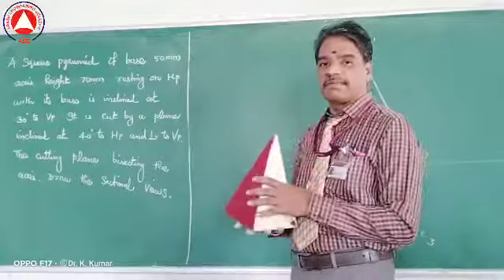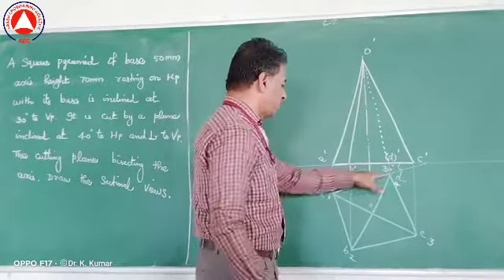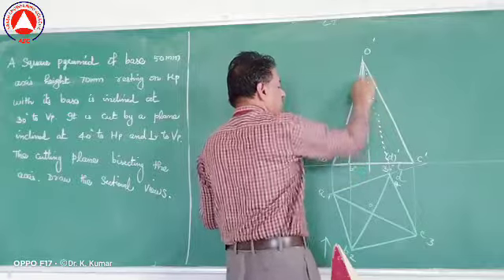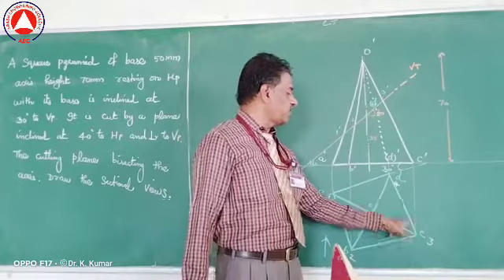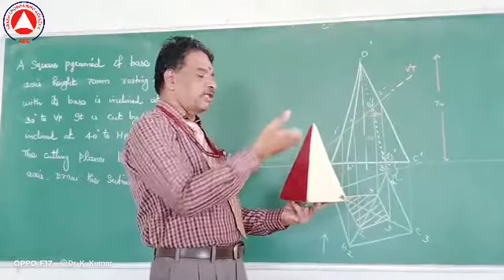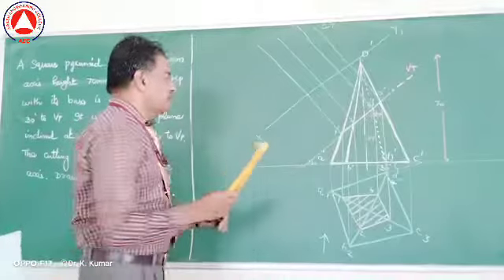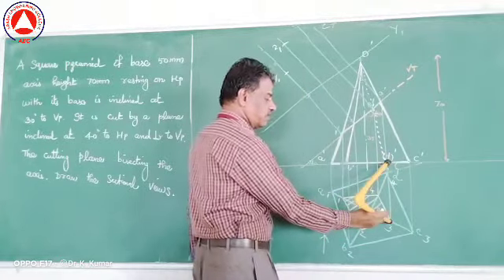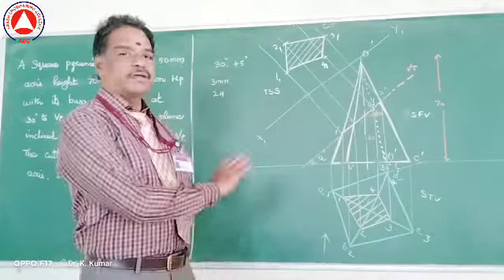Lecture 3 Section of Solids Square Pyramid